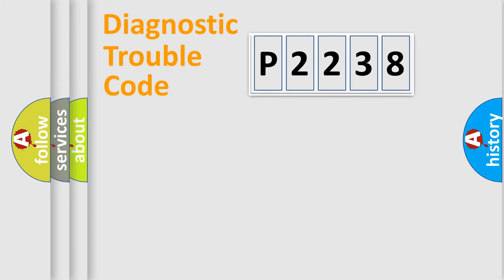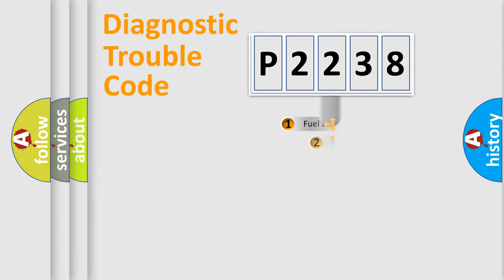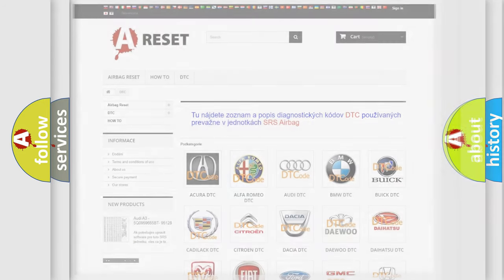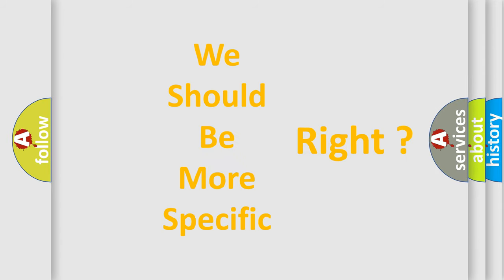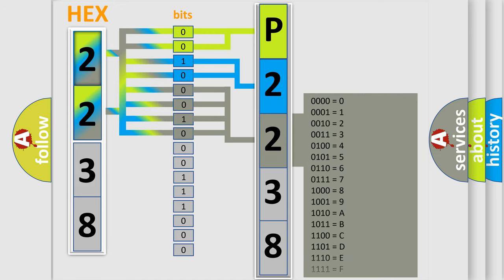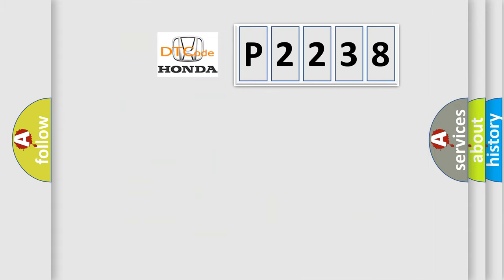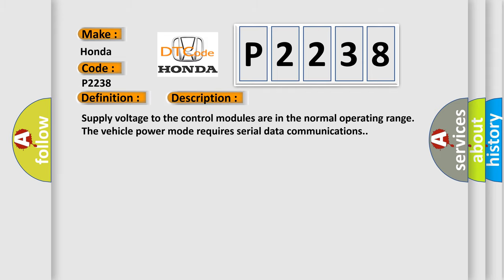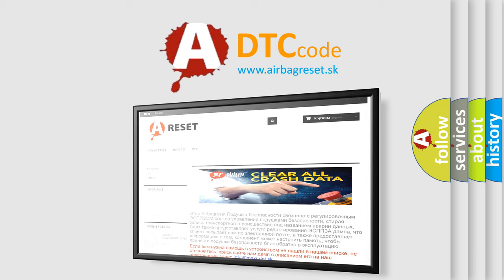DTC Honda P2238 Short Explanation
Contents:
0:21 Basic DTC analysis according to OBD2 protocol standard.
1:48 Insight into programming
2:58 A diagnostically understandable description of the Diagnostic Trouble Code
3:05 Basic error definition

Make:
Honda
Code:
P2238
Definition:
Electronic Brake Control Module Chassis Expansion Communication Bus Off
Description:
Supply voltage to the control modules are in the normal operating range.The vehicle power mode requires serial data communications.
Cause:
The control module setting the DTC has attempted to establish communications on the high speed GMLAN serial data circuits more than 3 times.